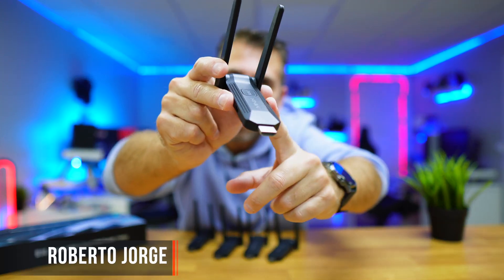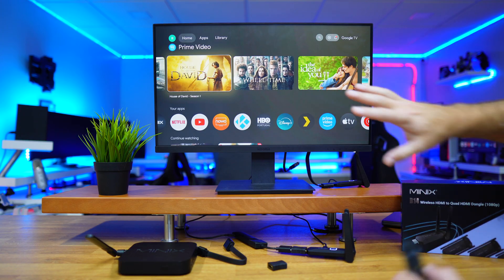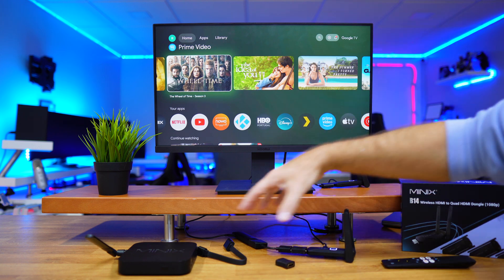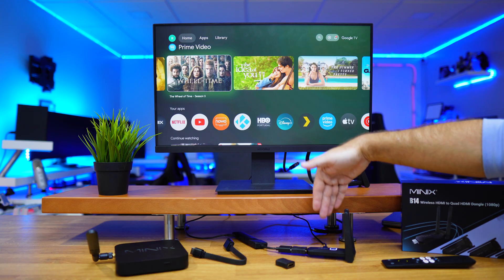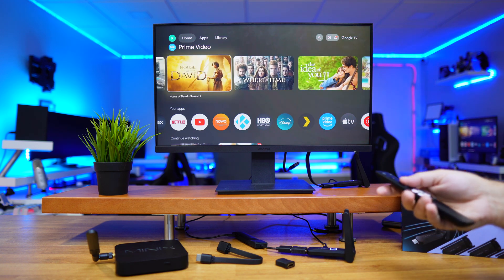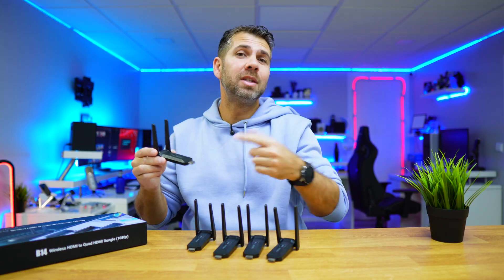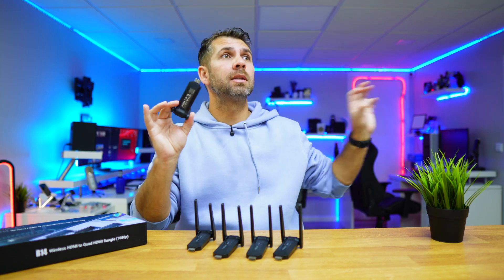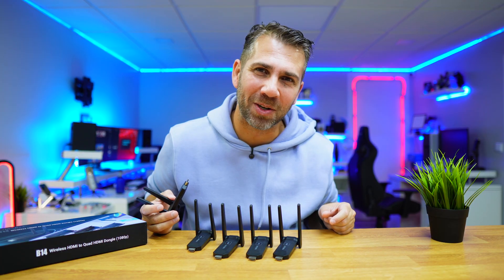CLONE HDMI Box to 4 TVs via Wi Fi 🚀🤯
✅ RECORDING GEAR: ✅